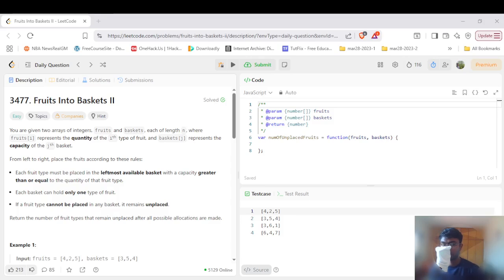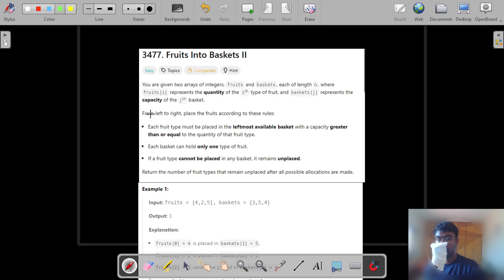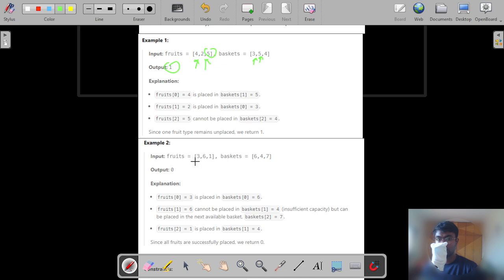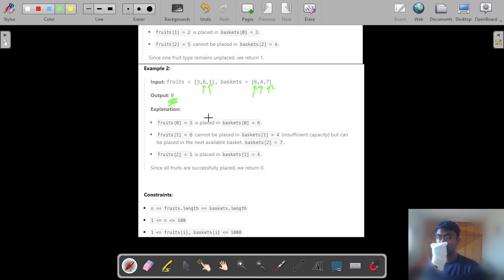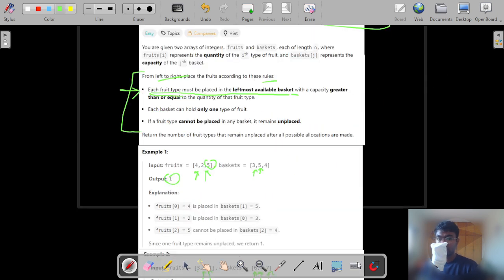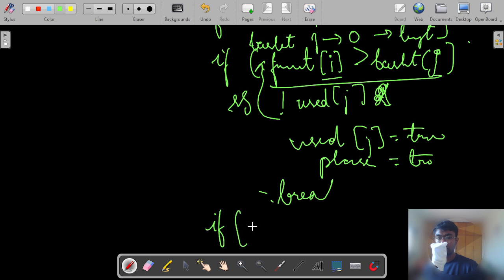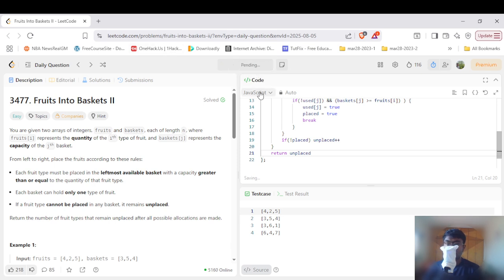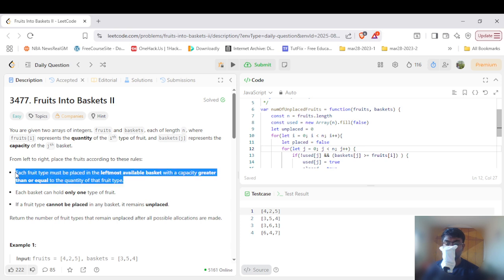Leetcode Daily Problem 3477 Fruits Into Baskets II